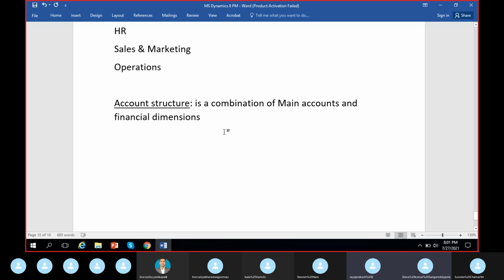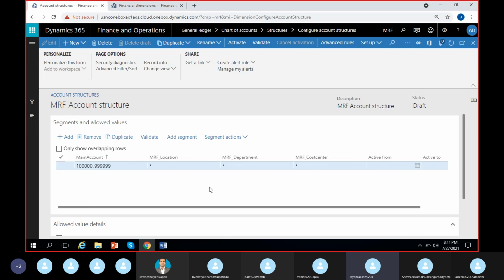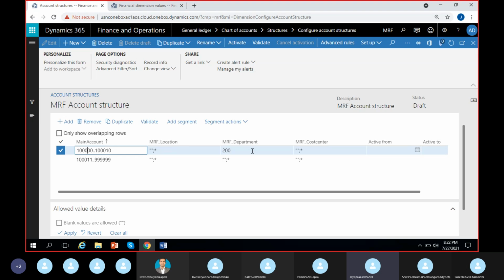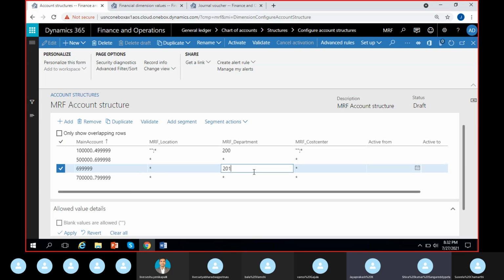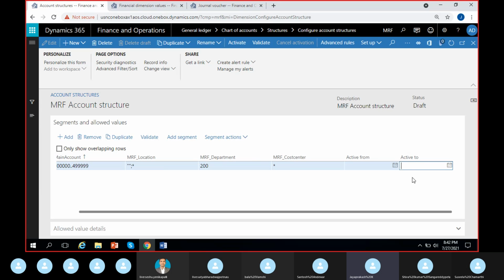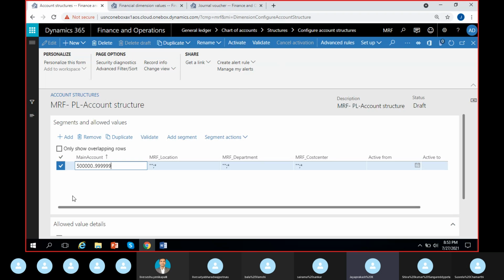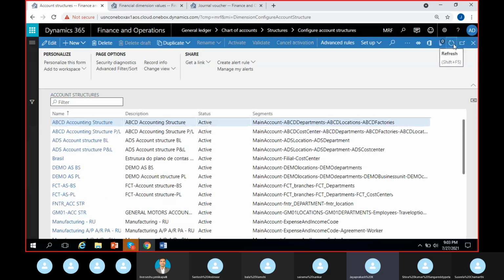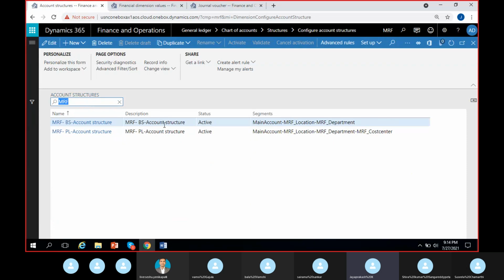12 Account Structure